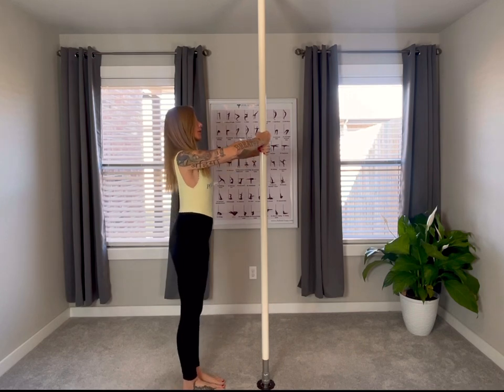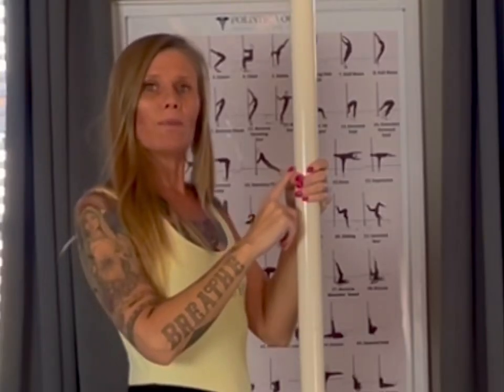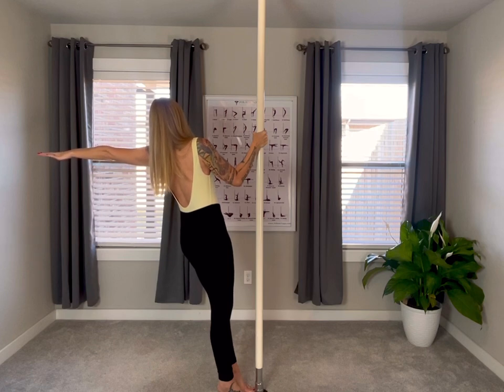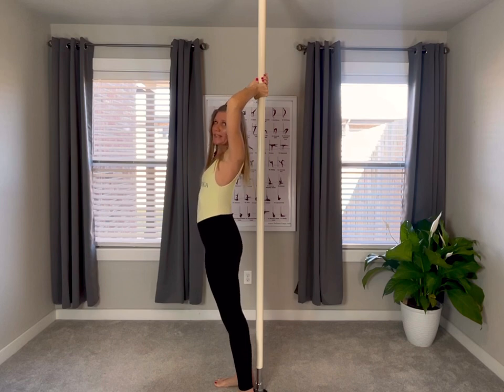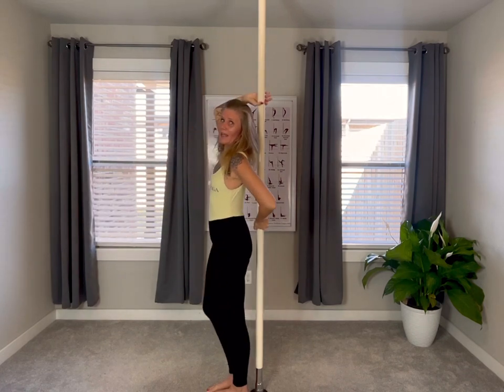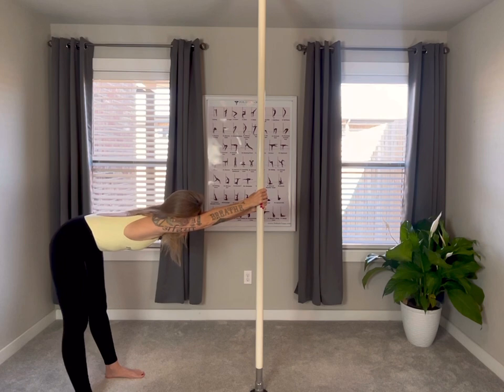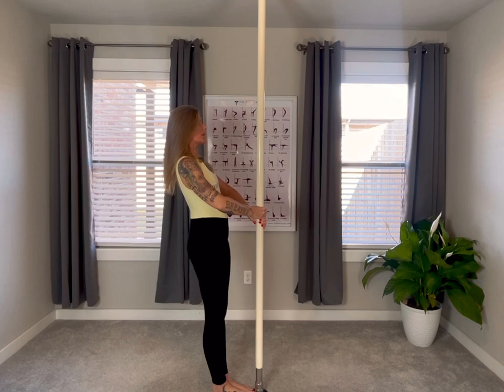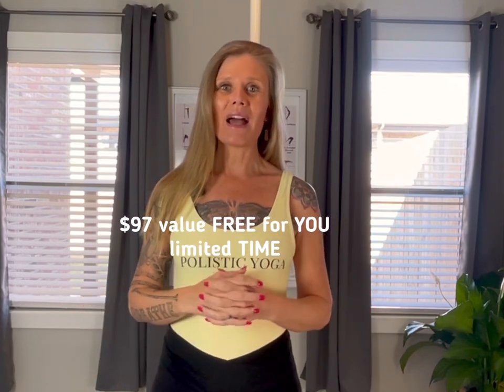7 minute Posture Hack with Polistic Pole Yoga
How to get better posture? Use your Yoga Pole at home for 30 minutes consistently to get better posture at home.

Do you have poor posture? Troubling back pain? You can heal your posture and back pain with this mini 7 minute Pole Yoga Flow right now at home.

Join the Polistic Yoga Academy here to join Jen and the community on the inside

Here is the LINK  with the "Polistic Approved Yoga Poles"

Namaste at the Pole